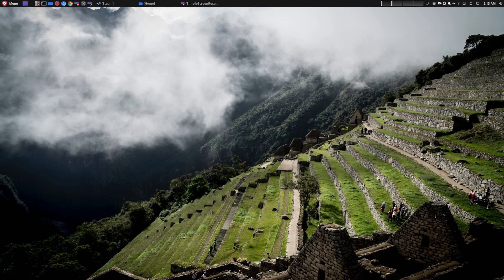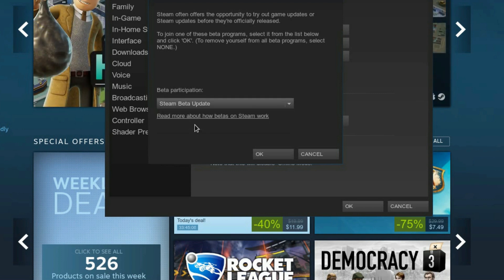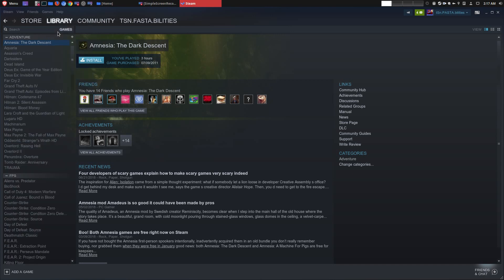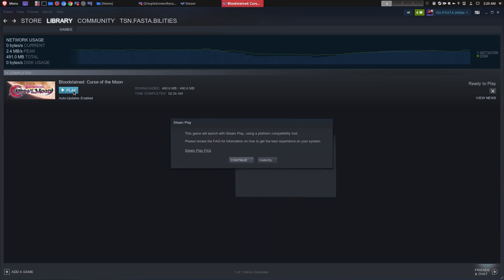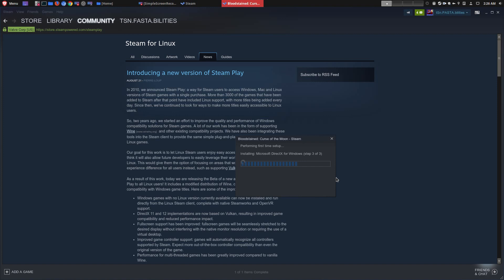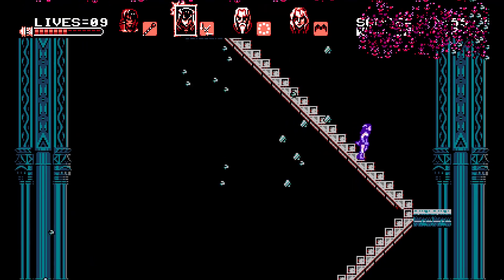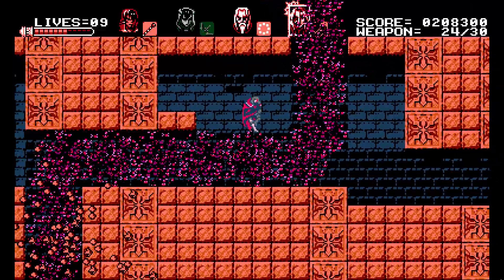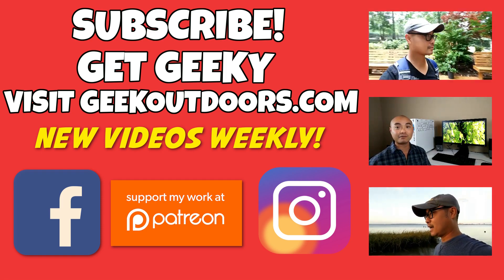Play Windows Games in Linux! (Is it Game Over for Windows Gaming?) Geekoutdoors.com EP782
Steam Play Proton (Wine Enhanced) is available and now you can FINALLY play Windows Games in Linux!!!...although it's still in Beta so not all games will work. Will this be the Beginning of the End for Windows Gaming?